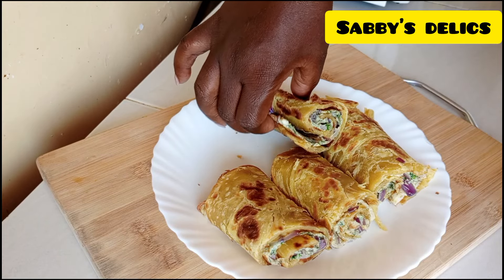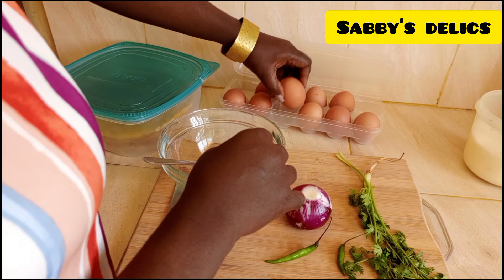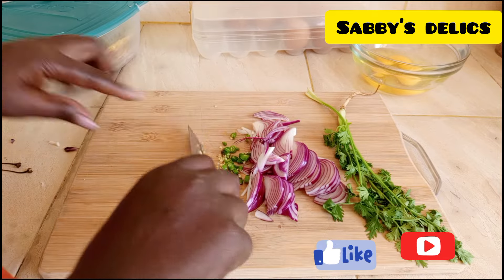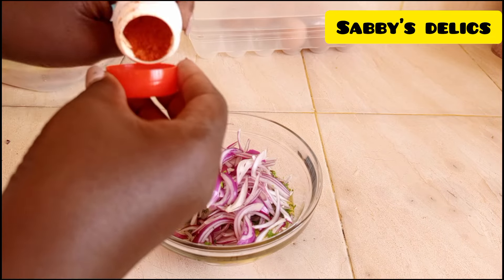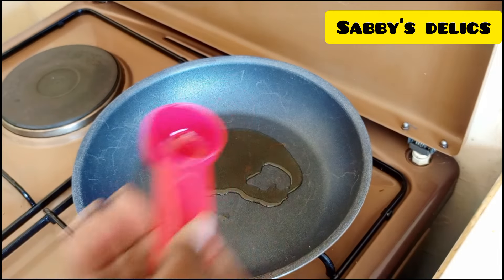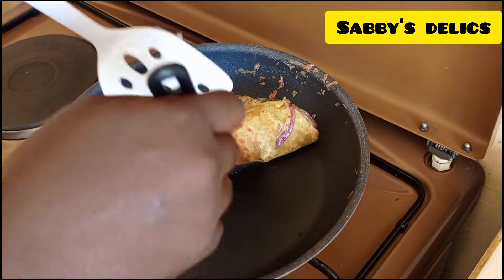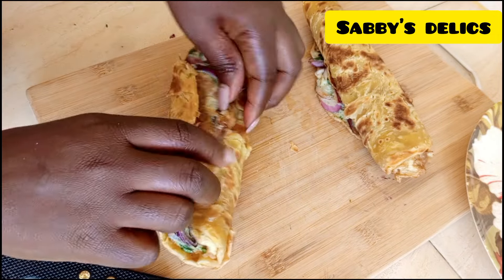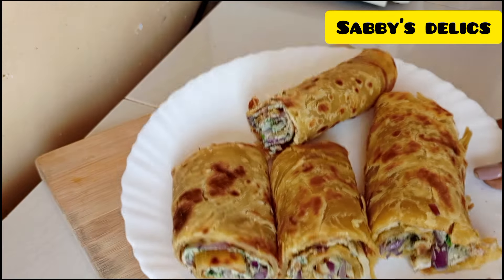ROLEX RECIPE/How To Make Ugandan Rolex/Quick Fix For Breakfast/Eggs Rolled in Chapati